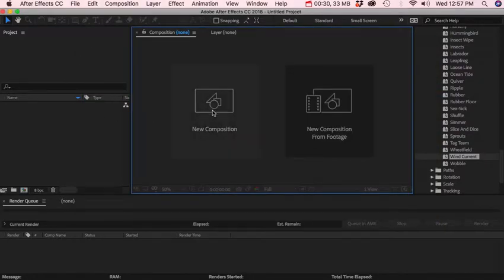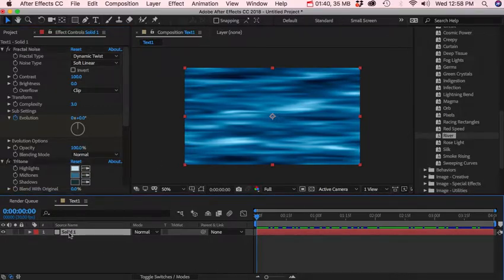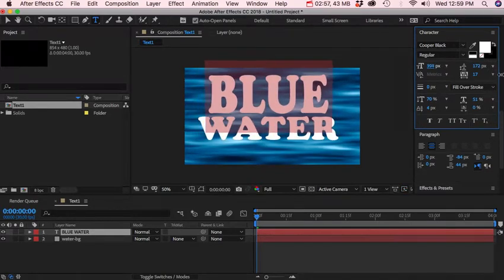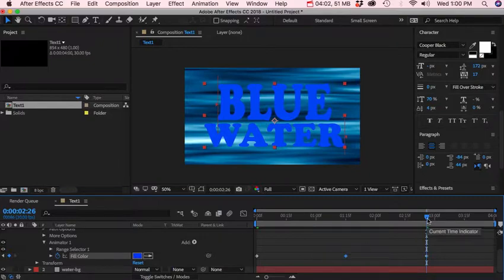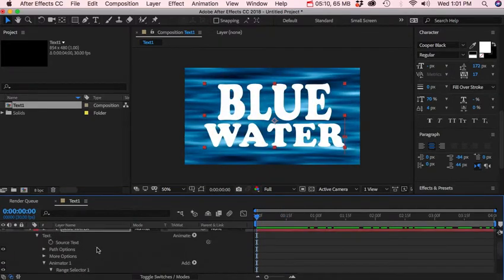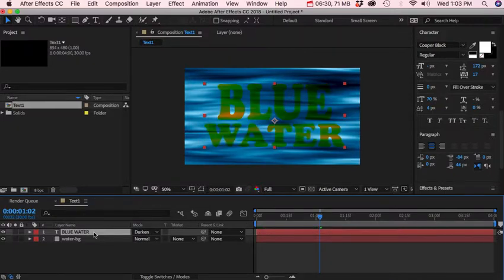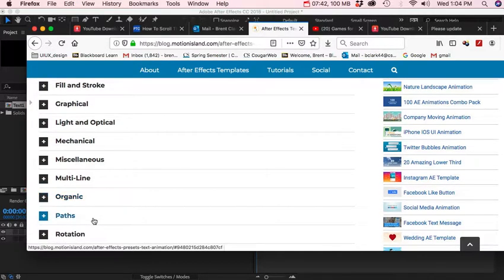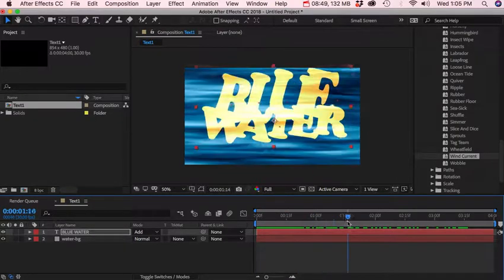After Effects Text Lesson 1 - Blending Modes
Solids,  Animating Color, Range Selctor, Blending Modes, Animation PreSets